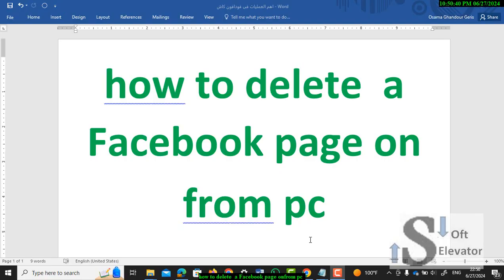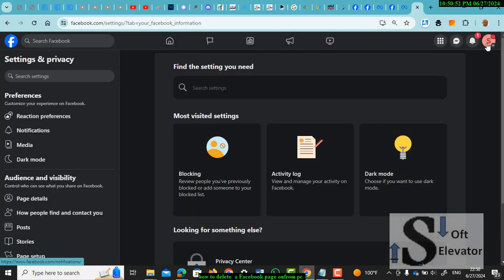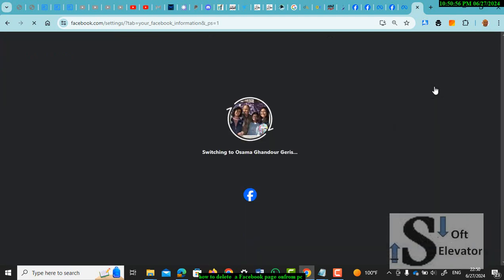how to delete a Facebook page from pc